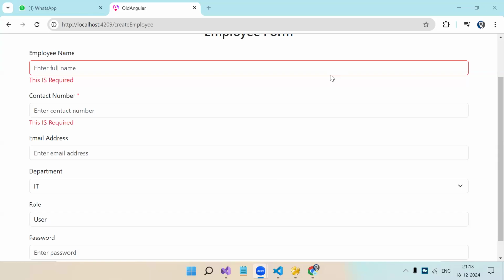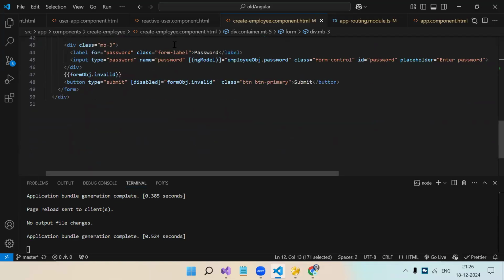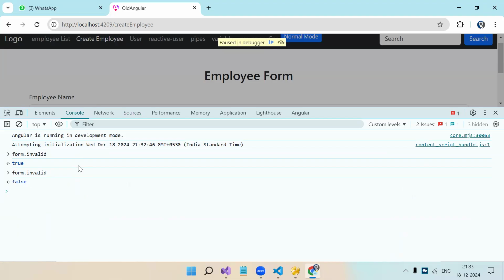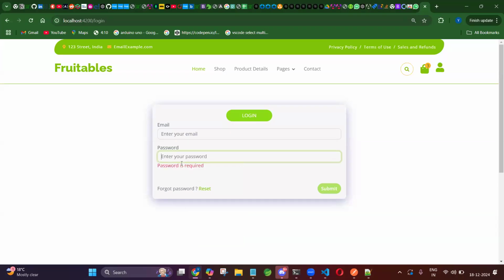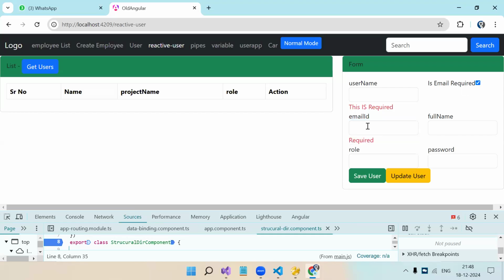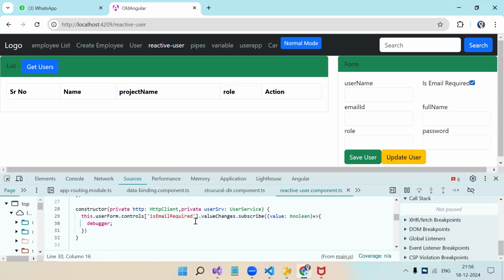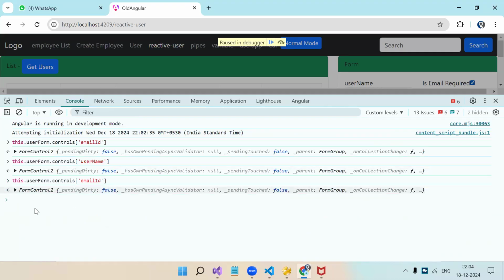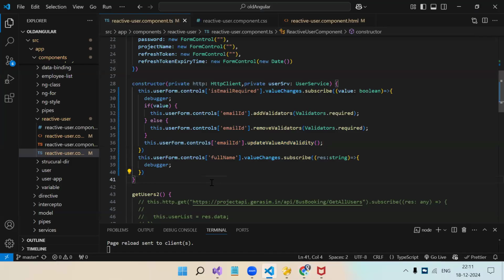18 Dec | recording | Adv Things in template And Reactive Forms